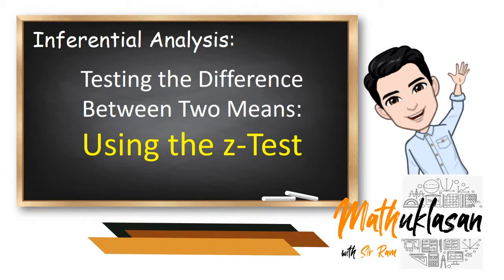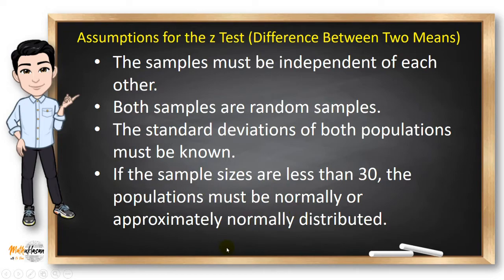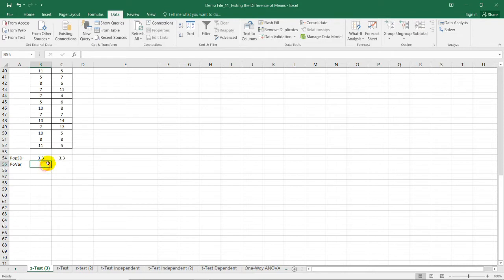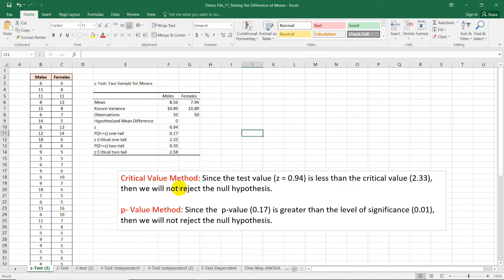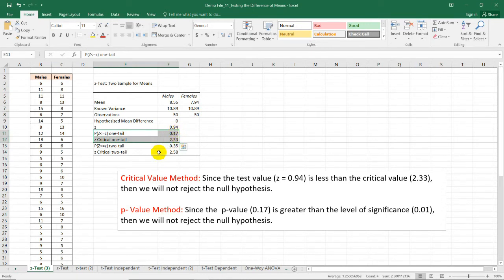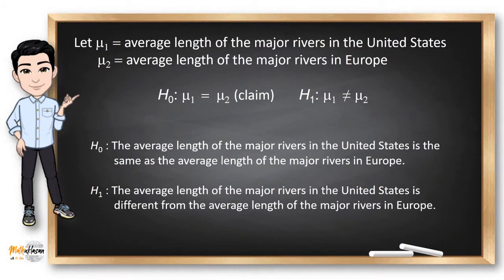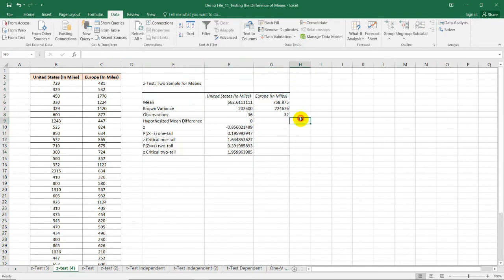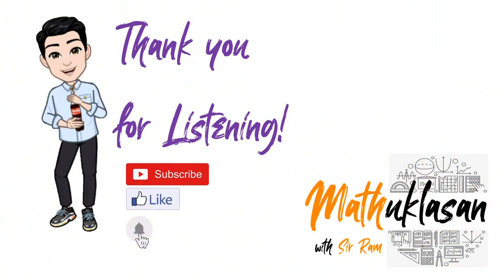z-Test using MS Excel | Difference of Two Means || Data Analysis in MS Excel